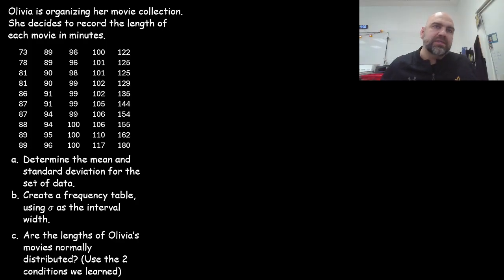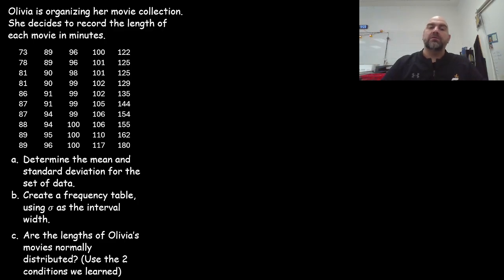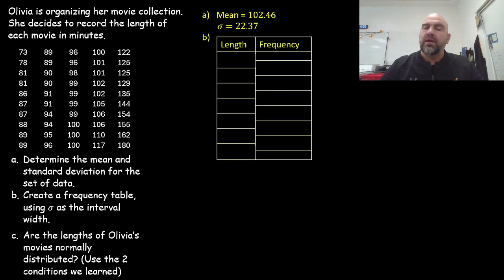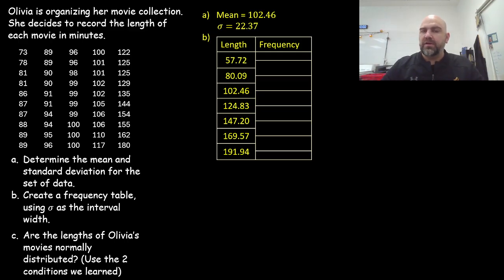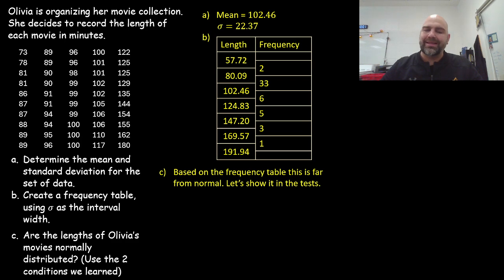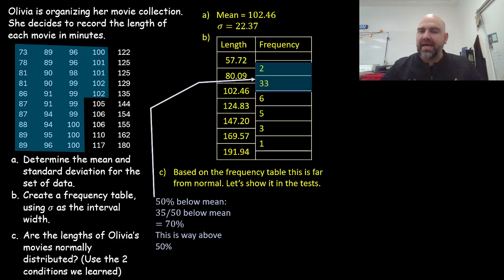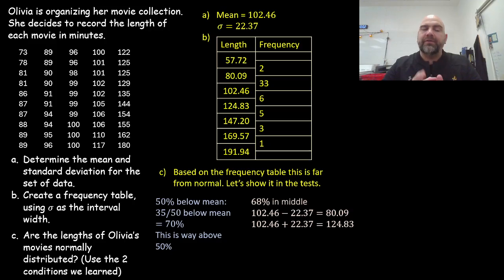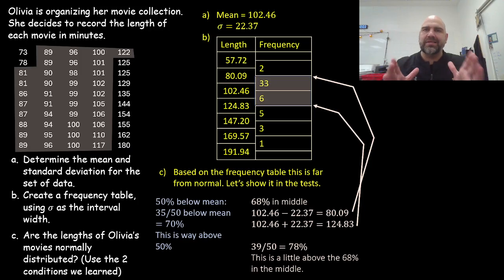Is a Data Set Normally Distributed?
A data set can be placed into a frequency table. This example uses the mean and standard deviation to make a frequency table that follows the normal distribution curve.

Once the table is made, the question of if a data set is normally distributed can be determined using the two tests. 1: is half the data below the mean? 2: is 68% of the data around the mean +- 1 standard deviation.